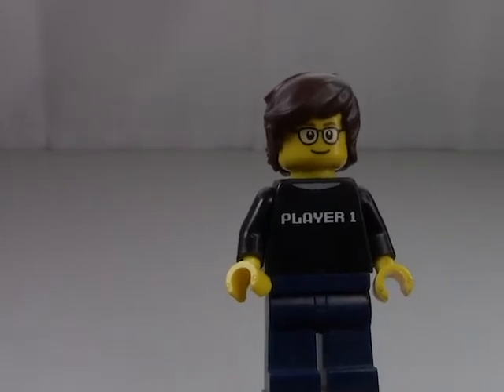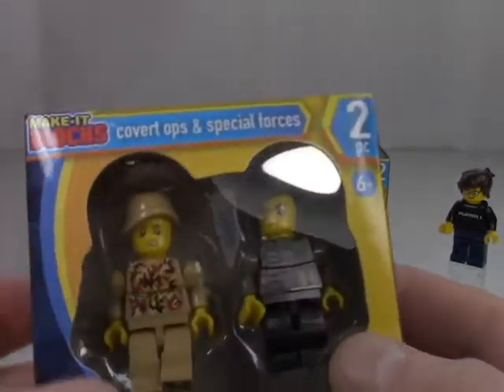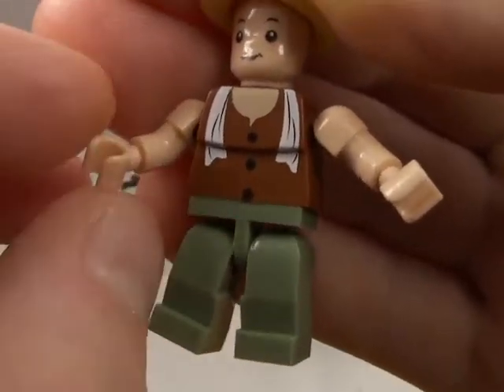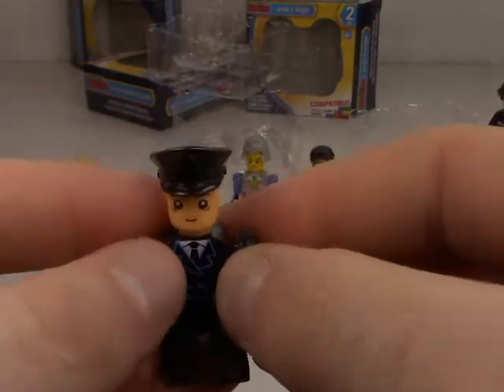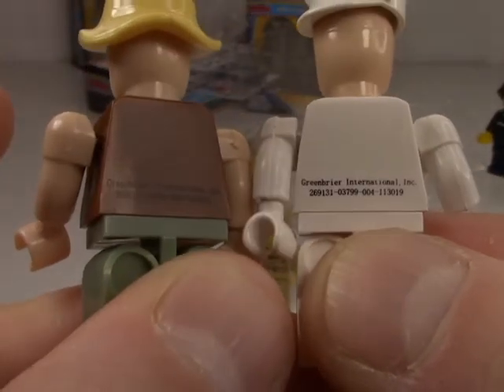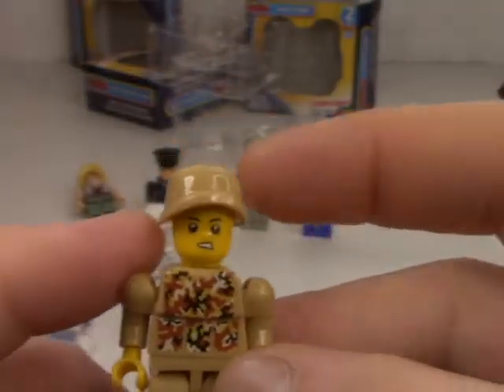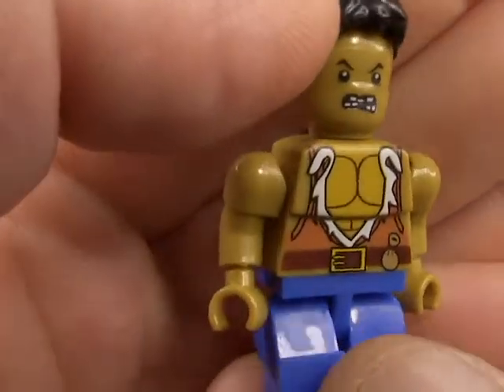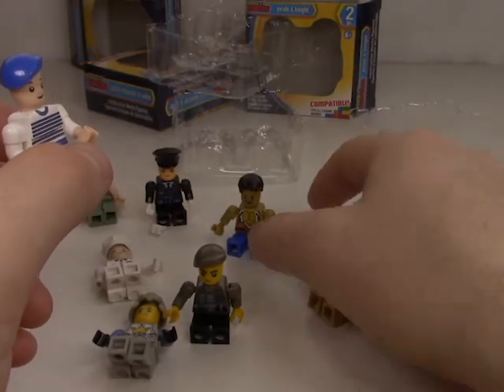Make-it Blocks | Knock-off Blocks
Today we bask in the beauty that is Make-it Blocks, the Dollar Tree brand of interlocking block toy which is compatible with leading brands. The figures aren't half bad, if Greenbrier International manage to get a coherent name and design established. This company was once called Top Blox and this is about the third version of 'minifigure' which was produced by the company. I wish I could find the previous ones...

For more of my content, please follow some of my other internet things: my Instagram ) and Snupps ) You can also support me on Patreon and get your name in my videos! ) With the donation tiers available, you can choose whatever value is best for you!